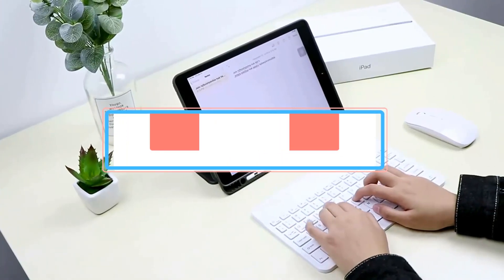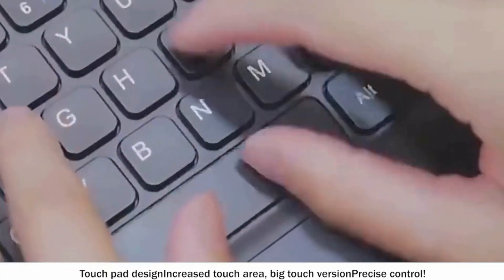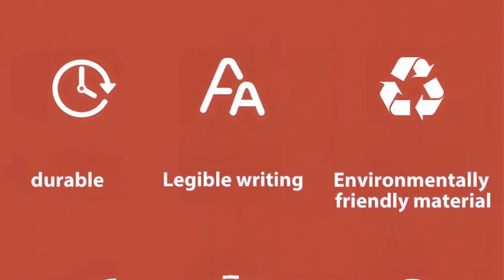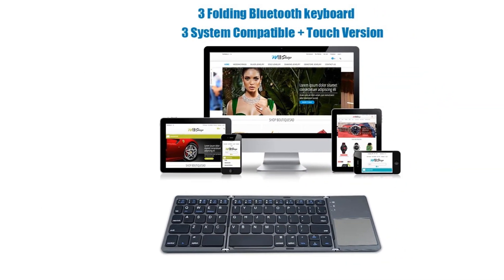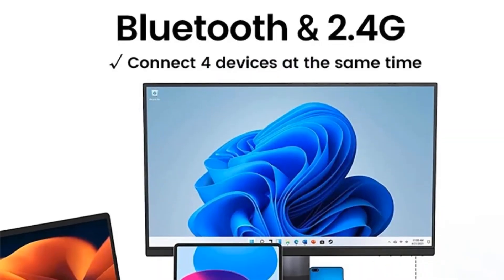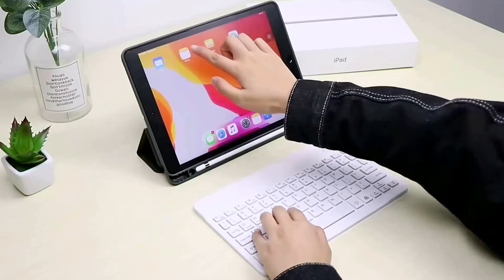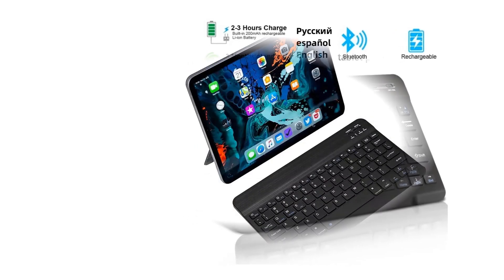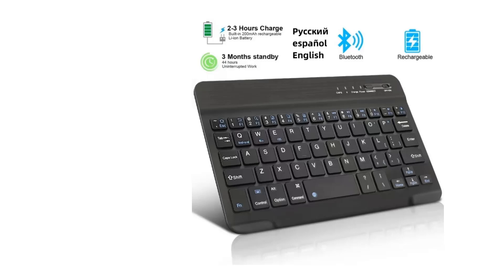✅Best Bluetooth Keyboard. | Top 5 Best Bluetooth Keyboard.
1. CASEPOKE For iPad Wireless Keyboard.

2. Folding Bluetooth Keyboard.

3. Keyboard Wireless Bluetooth 2.4G Russian.

4. EMTRA Bluetooth Wireless Keyboard Mouse.

5. Global version Mini Bluetooth Keyboard.

Hey guys in this video we are going to be checking out the Best Bluetooth Keyboard. You Can Buy Right Now. We made This List Based On Our Personal Opinion and hours of research & we have listed them based on the type of features and Price. We have Included options for every type of user so whether you are looking for the best budget.

      owners.